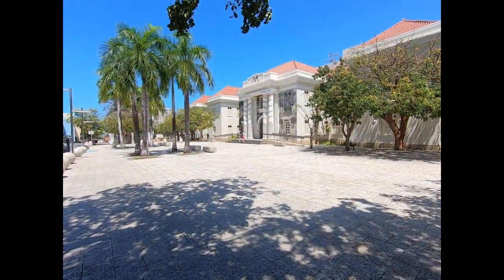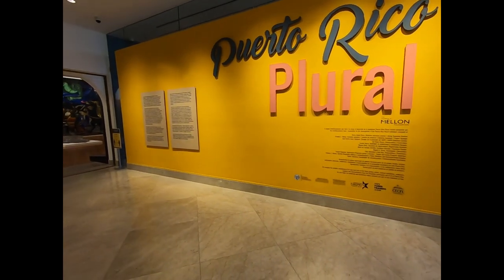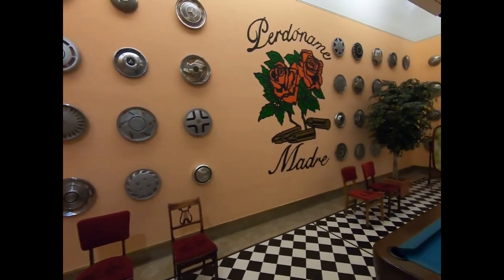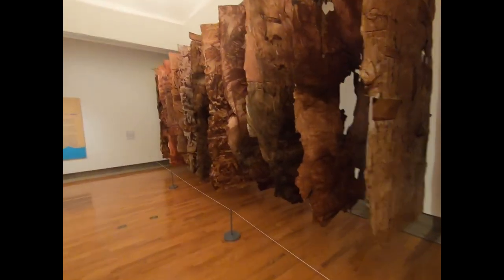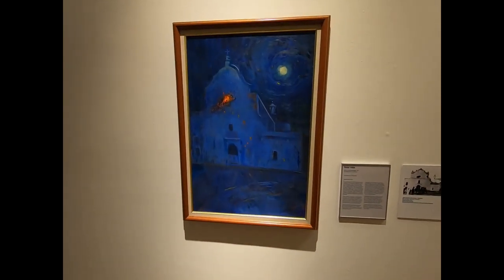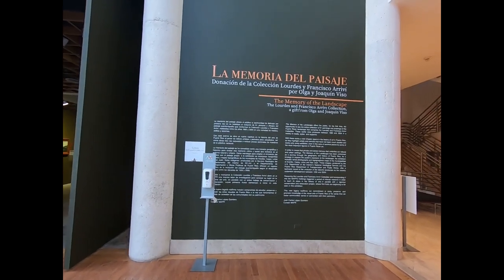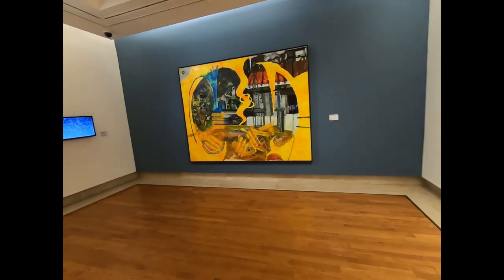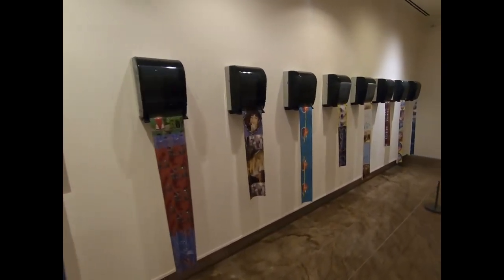Museo de Arte de Puerto Rico (Museum of Art of Puerto Rico)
Sunburned after too many beach days in Puerto Rico? Need a break from the relentless sun? Head indoors for an afternoon in the air-conditioned Museo de Arte de Puerto Rico (Museum of Art of Puerto Rico)!

This museum is a beautiful, modern facility with 24 exhibition galleries wandering through 130,000 square feet on four floors. The mostly contemporary pieces are distributed between a historic building in the west wing, the former municipal hospital, and an addition in the east wing.

The Puerto Rican art to be found inside is astonishing. All the pieces are labeled and interpreted in both Spanish and English.

The sculpture garden behind, in the middle of an urban neighborhood of theatres, restaurants, and office buildings, was a sublime discovery. Don’t miss it!

Don't miss a stroll through this cultural wonder in the Santurce neighborhood of San Juan. When you’re done, relax for an hour at Chimera rooftop bar, half a block away.

LINKS